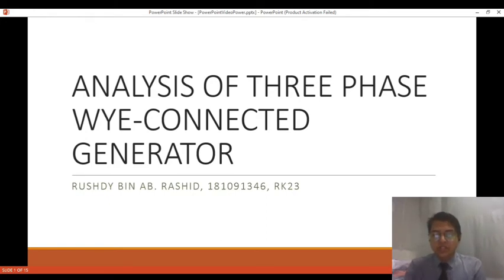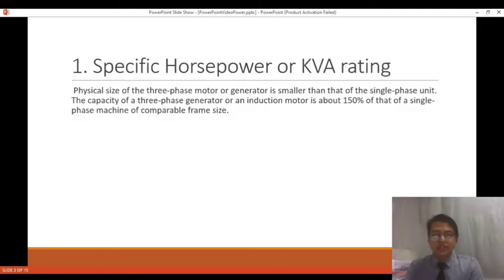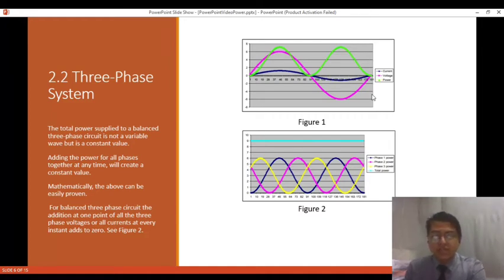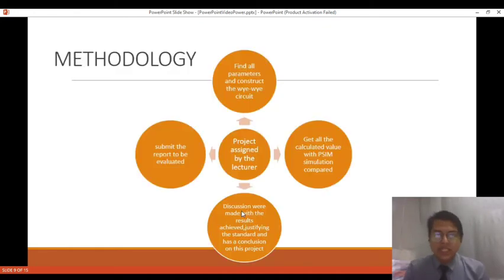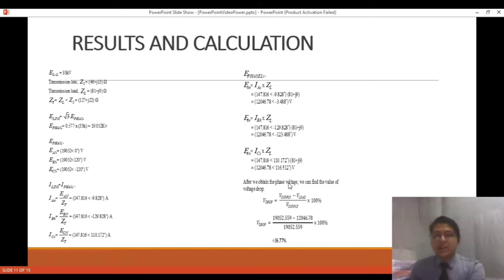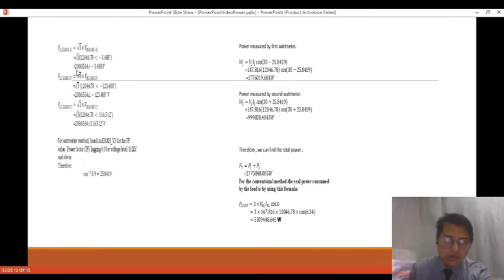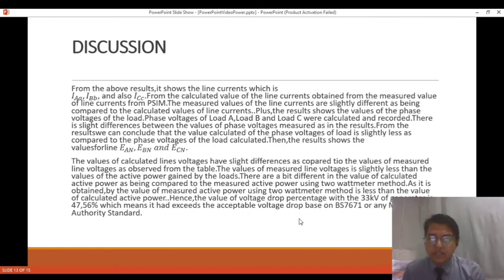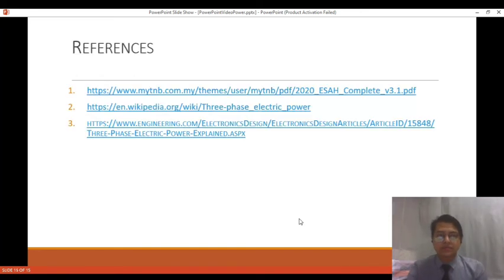RUSHDY BIN AB RASHID